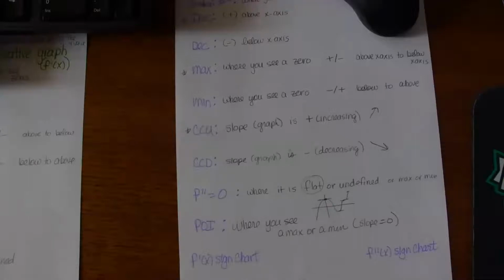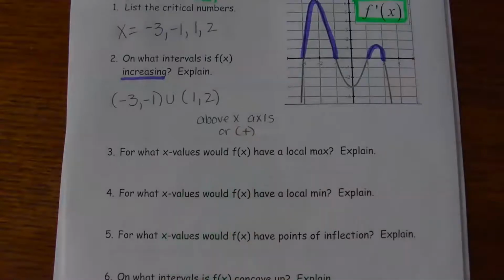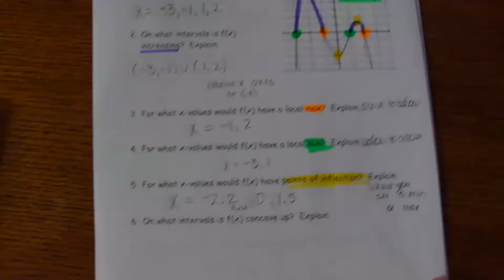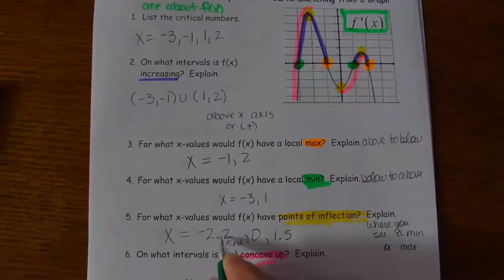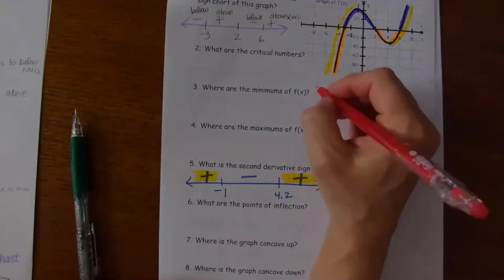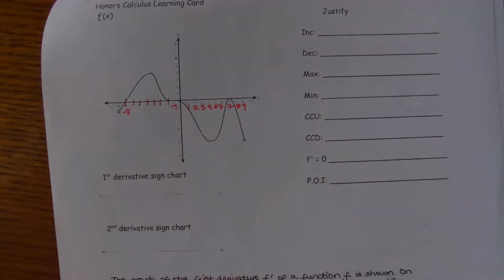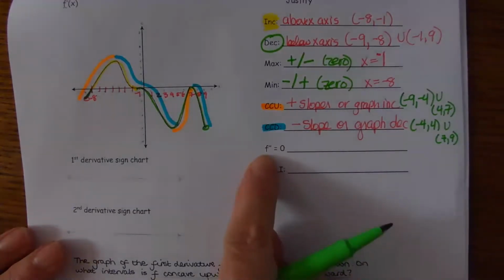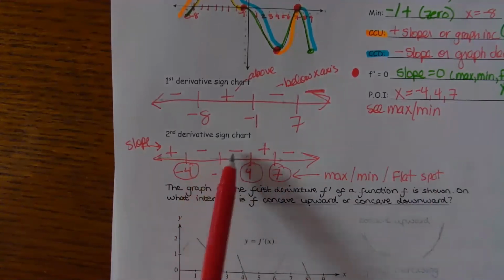honors calculus Curve sketching U8D5